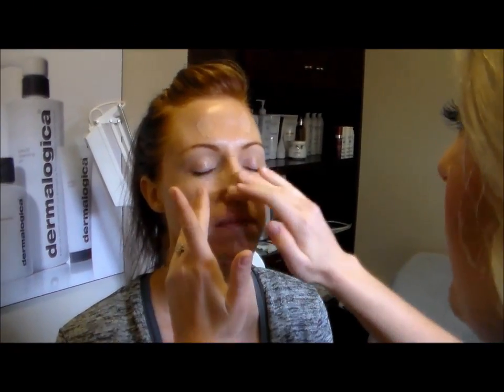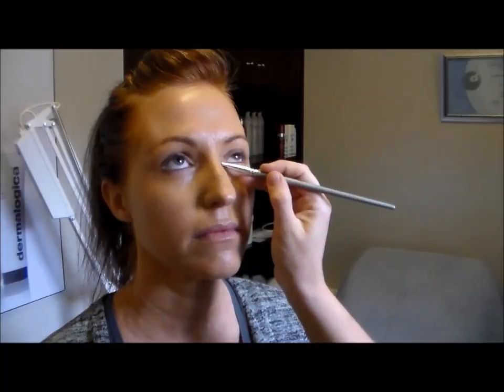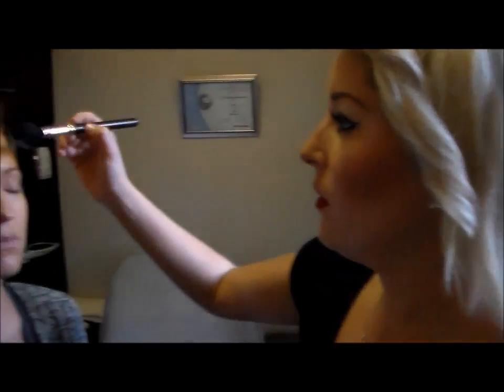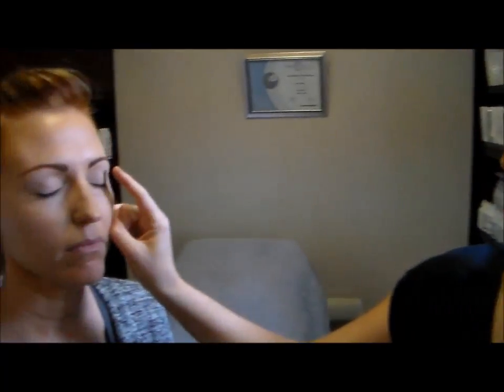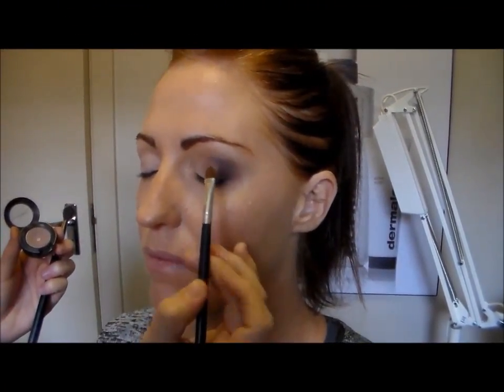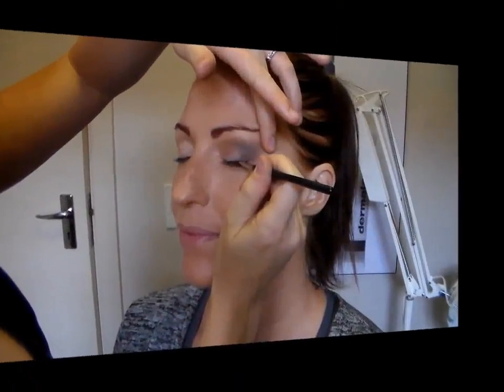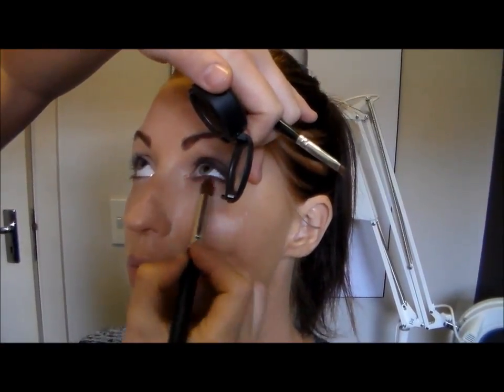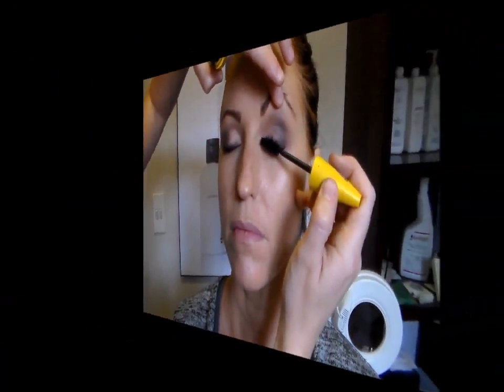Skin Care City Durban - Kezia's Smokey Eye (Makeup)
Kezia came into Jennifer eales to give us a Smokey Eye makeup demo. This lady is an expert in her field. Be sure to watch this..

Jenny from jennifer eales  is my host for Reality Show Skin Care City.

We are running a reality show on everything Skin Care in the world today, this will include everything from tips and suggestions on how to look after your skin to just having fun in the Skin Care world.

Jenny is awesome, and I am privileged and honoured to have her on my team and we hope to bring you some real magic in the Skin Care world with her and her team Kim, Lora, Lee and Franchesca.